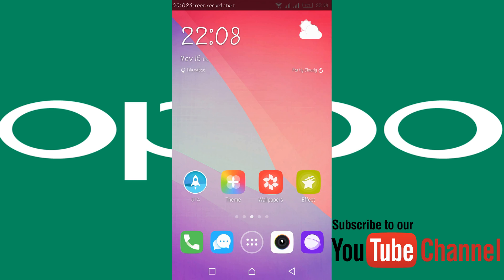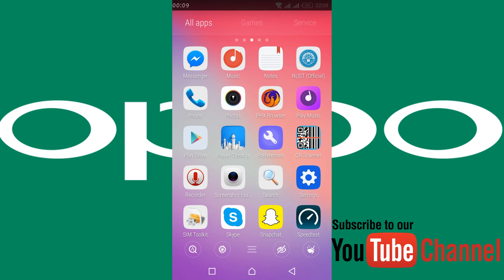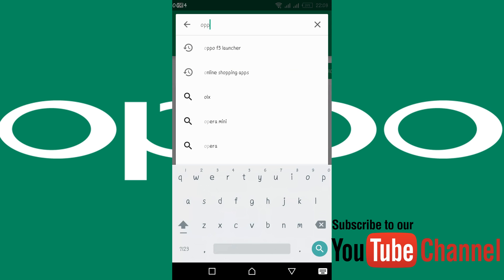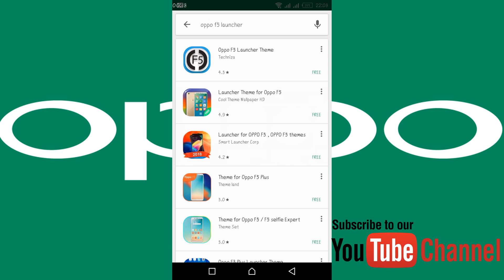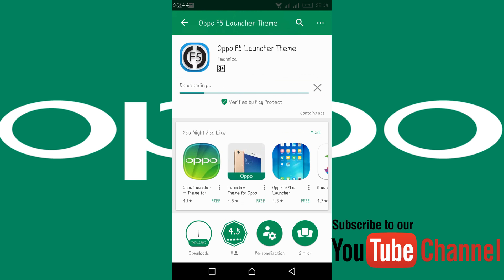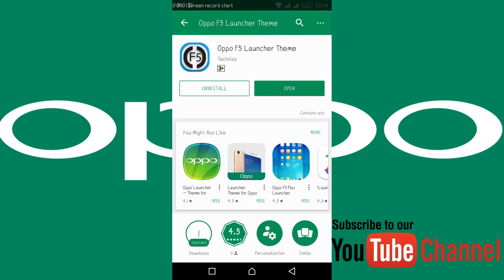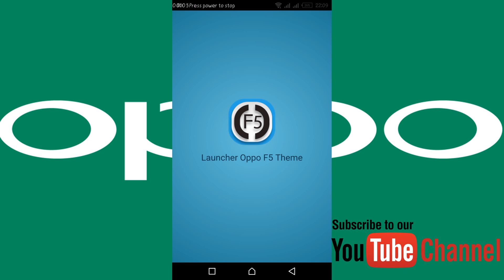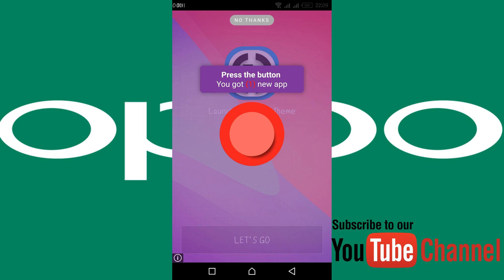Install Oppo f5 Launcher on Any Android Device No Root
Learn how to install Oppo f5 Launcher on Any Android Device. Download apk file.